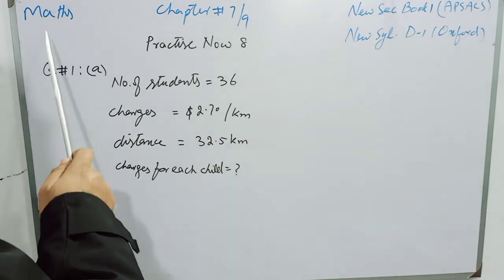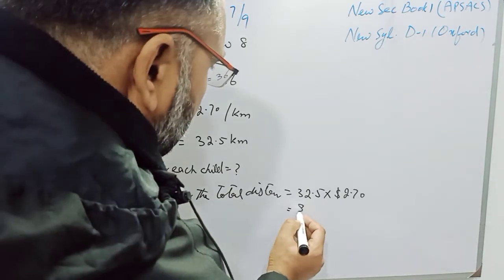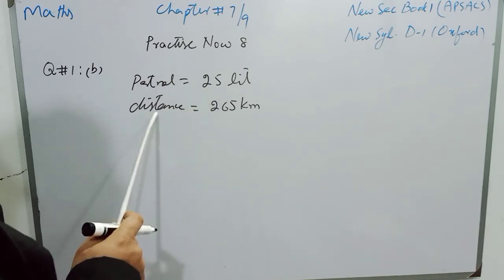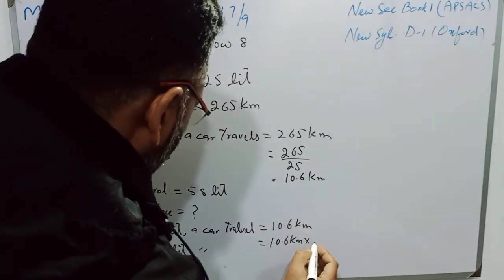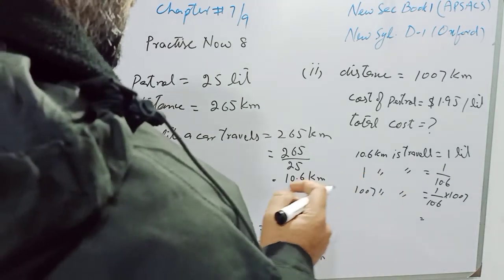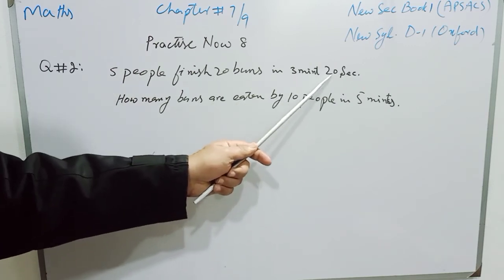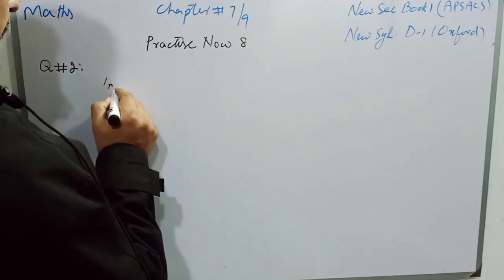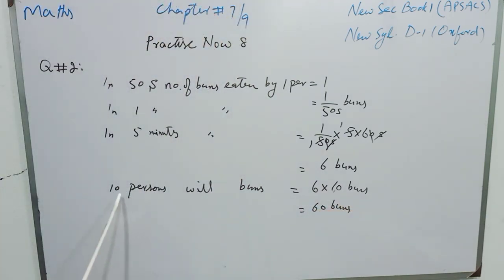New Sec Maths Book 1 APSACS Chapter 7 Practise Now 8/New Syllabus Maths D1 OXFORD Chapter 9 P.Now 8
New Secondary Mathematics Book 1 APSACS Students Chapter # 7 Practise Now 8/New Syllabus Mathematics  D1 OXFORD Chapter #9 Practise Now 8